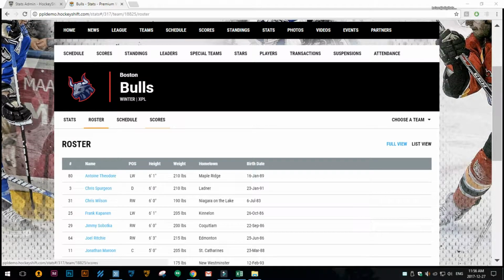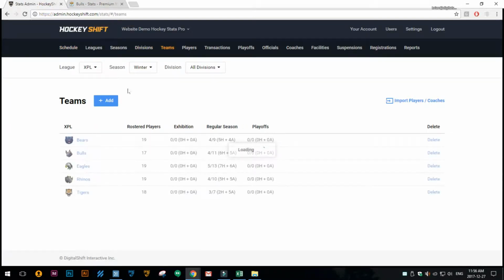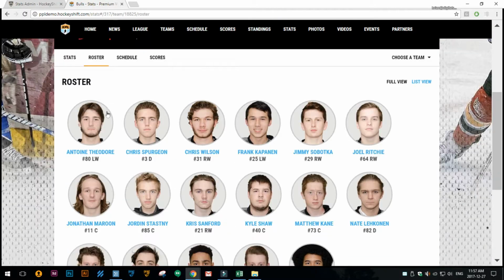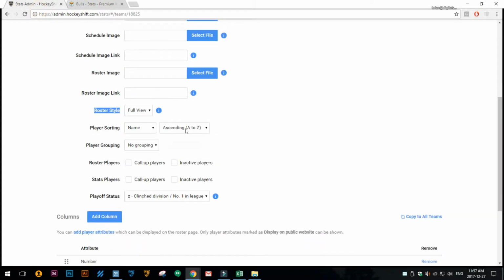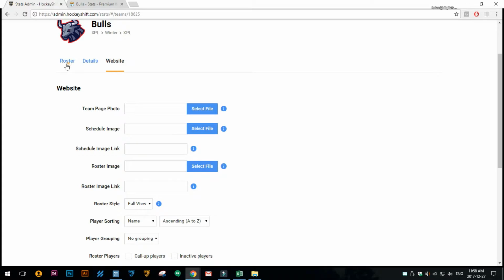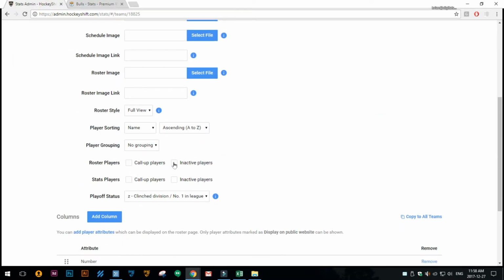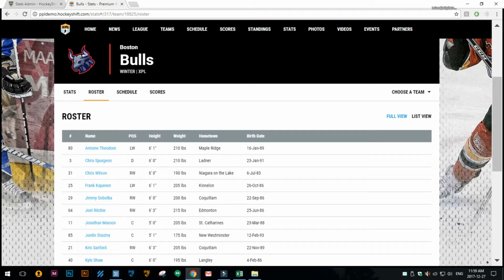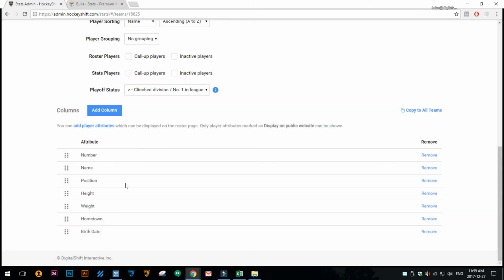Website Team Rosters